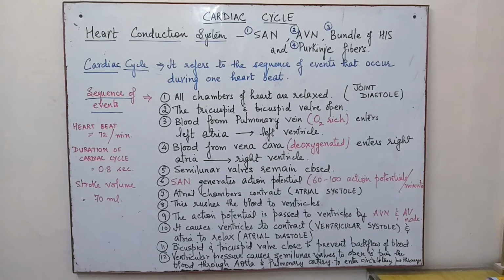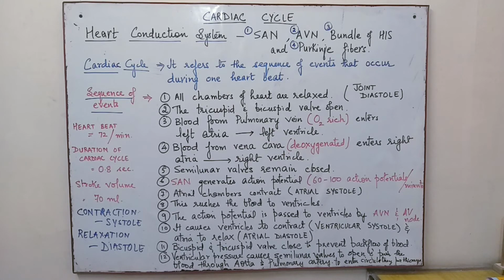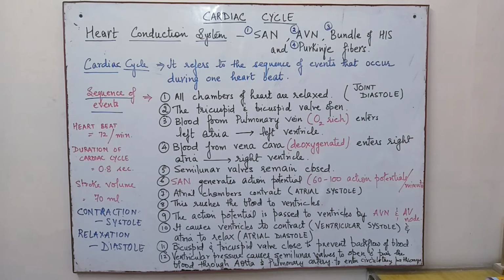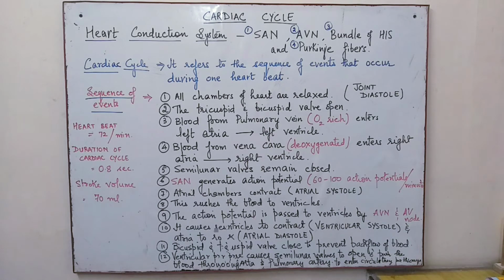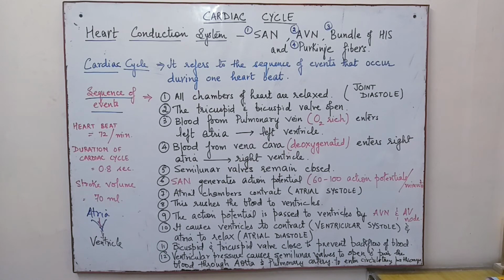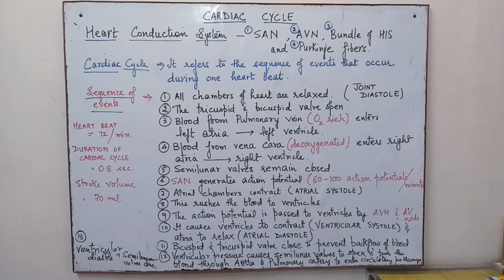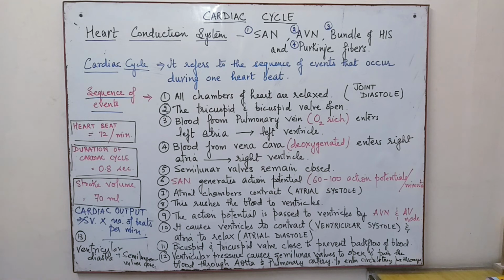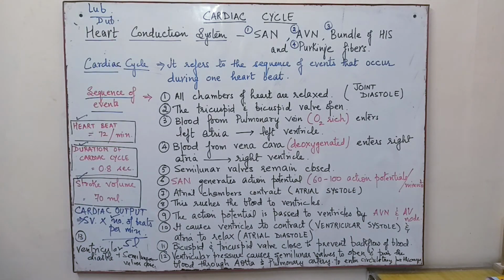Body Fluids and Circulation- Cardiac Cycle and Conduction System of Heart